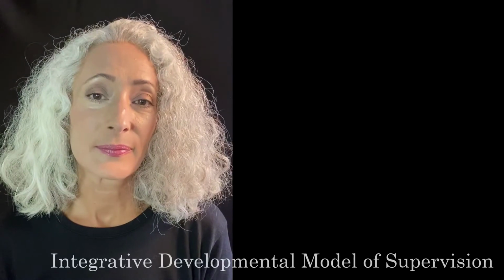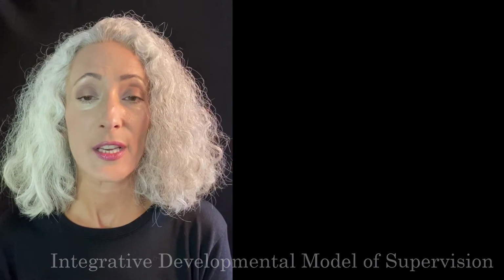Counselor Tips Supervision_Integrative Developmental Model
The Integrative Developmental Model of Supervision